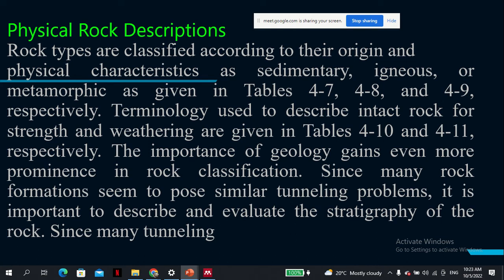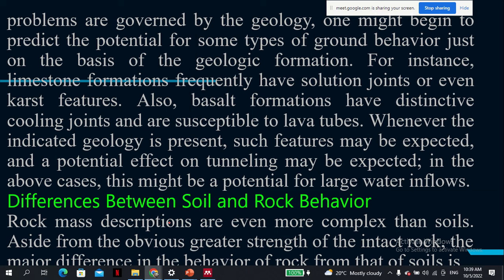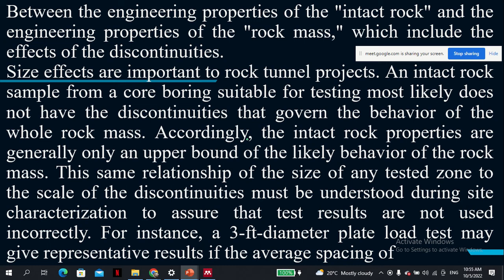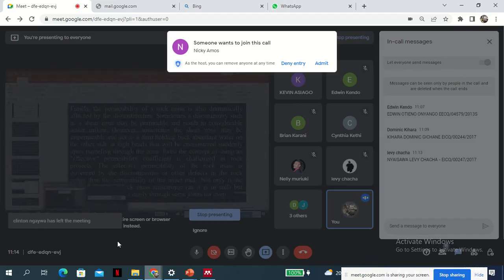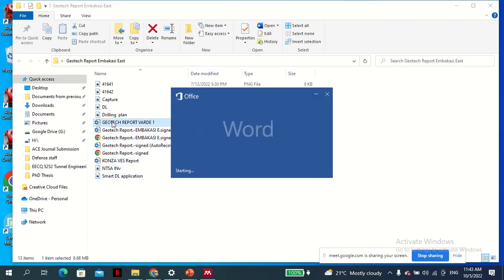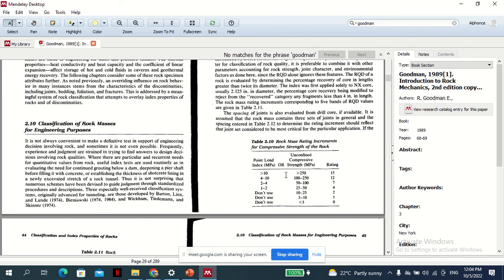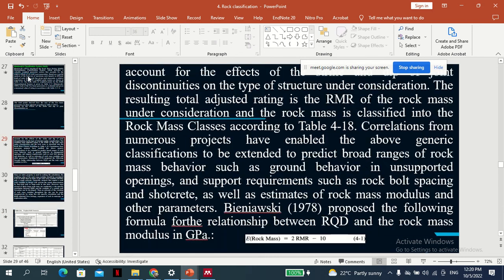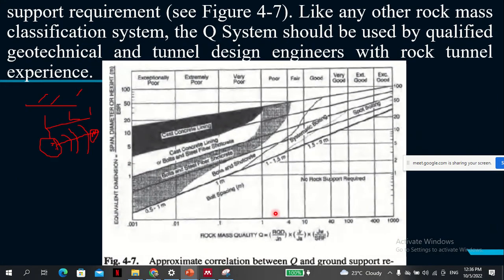EECQ5252 2 Recording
Introduction to rock mass classification systems. TCR, RQD,RMR and the q systems.